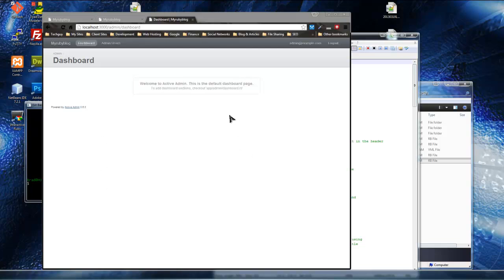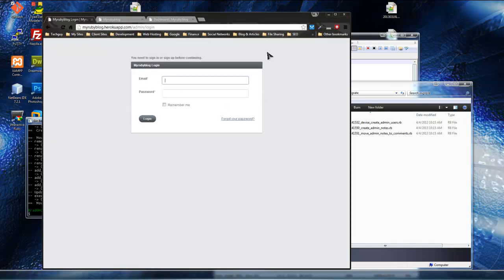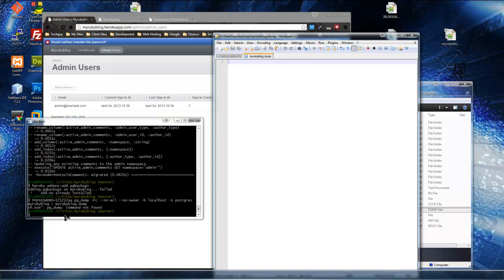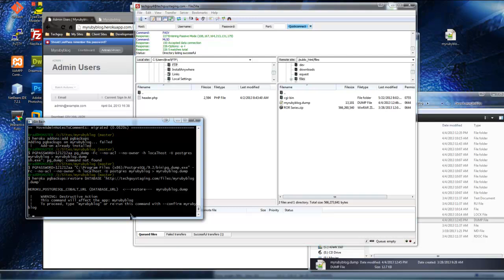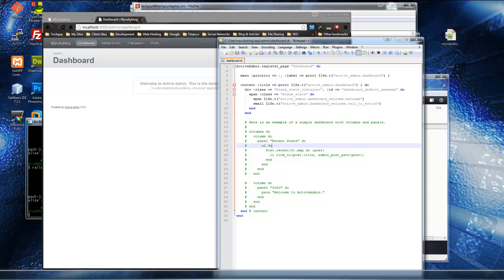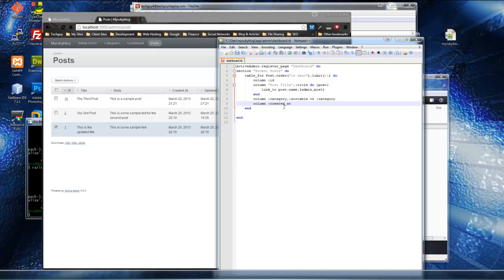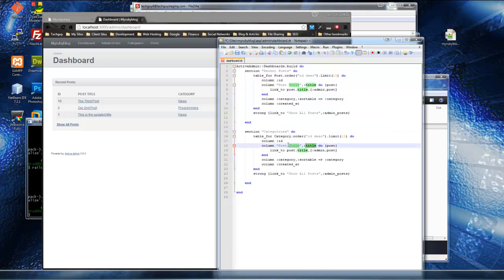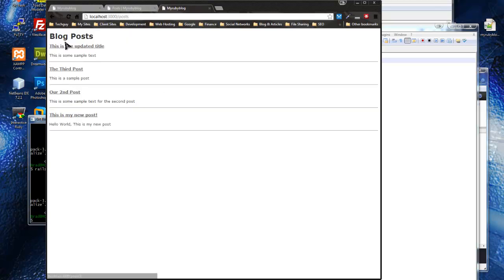Learn Ruby on Rails from Scratch - Chapter 29 - Configuring Active Admin and Database Import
Configuring Active Admin and Database Import